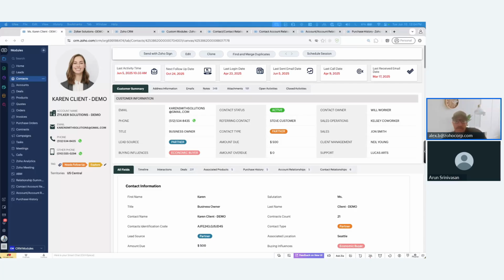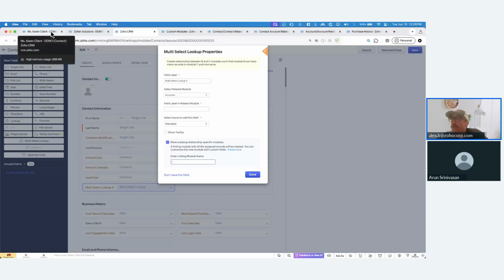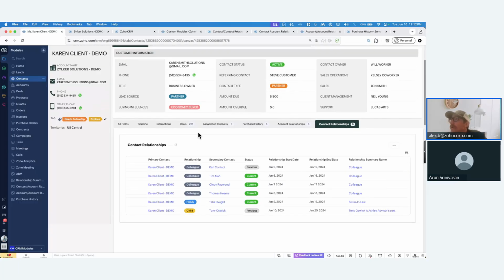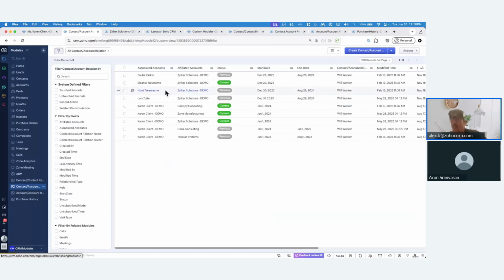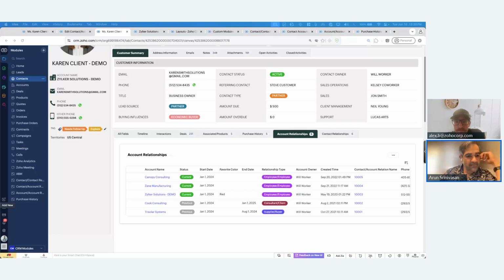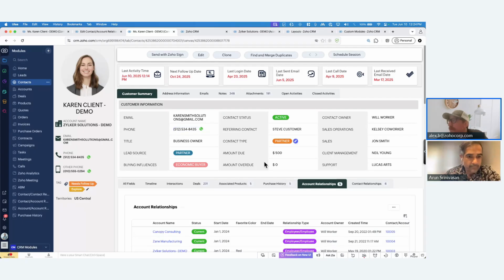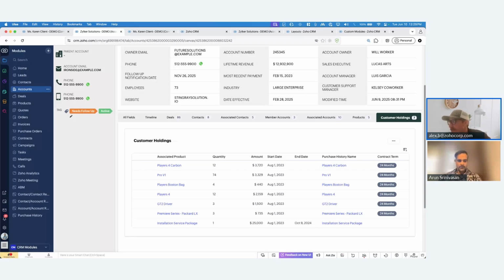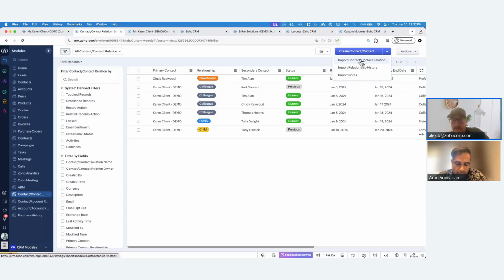Unlocking the Power of Many-to-Many Relationships in Zoho CRM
Many-to-many relationships in Zoho CRM are a powerful but often underutilized feature that can bring structure to the real-world complexity your business deals with every day.
In this session, we’ll explore when and why to use many-to-many lookups, and walk through practical examples, including:
 - Tracking a contact’s employment history across multiple accounts
 - Mapping relationships between contacts (e.g., colleagues, mentors, shared history)
 - Recording business relationships between accounts (e.g., M&A activity, partnerships)
 - Maintaining detailed product purchase history by customer
If your CRM needs to reflect the real relationships that drive your business, this is a session you won’t want to miss.